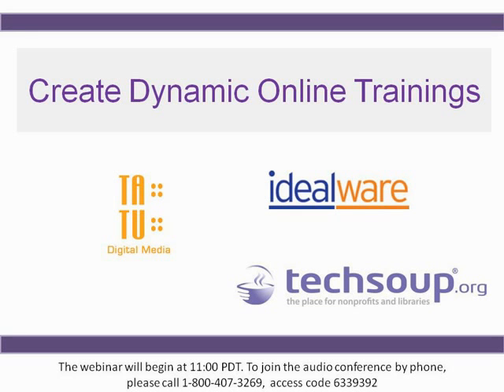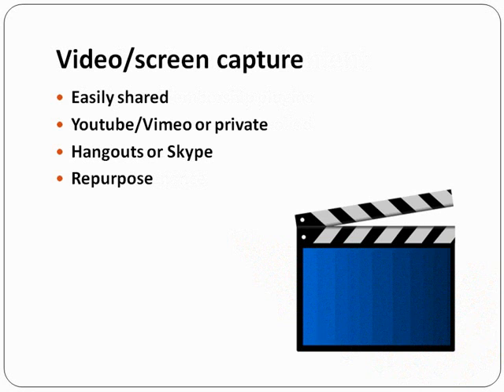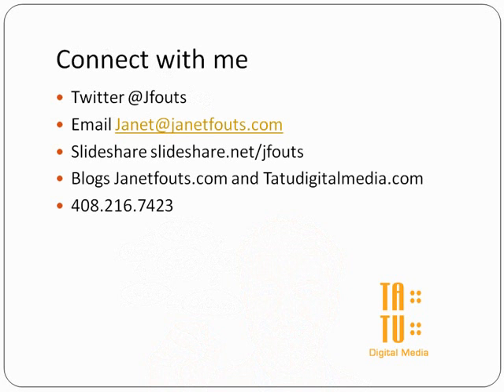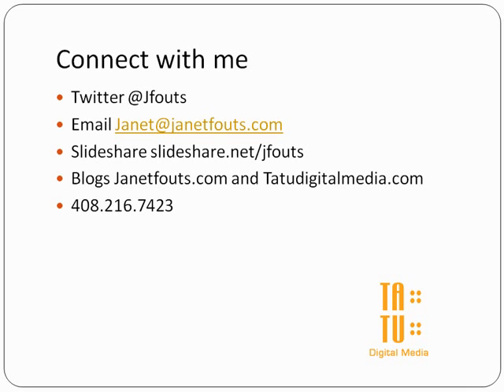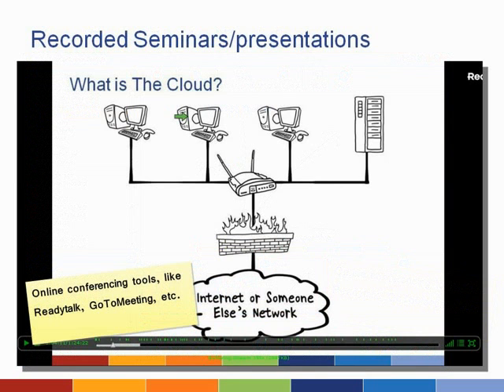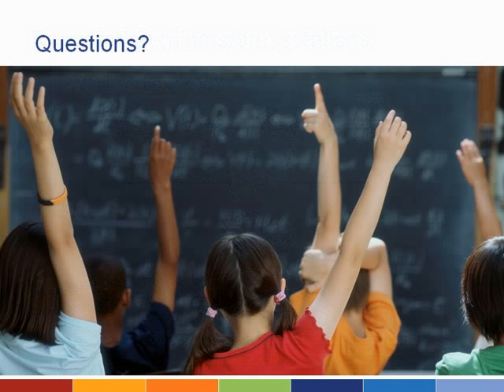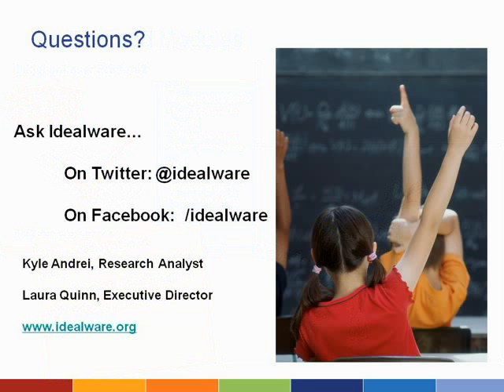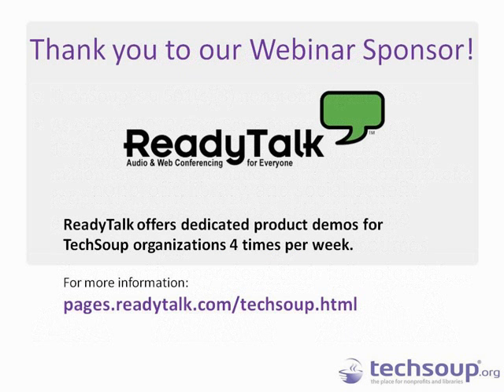Webinar - Create Dynamic Online Trainings - 2012-07-26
In this webinar, we hear from training experts dealing with the nonprofit and library sector. Janet Fouts shares her thoughts on planning an online training, from wireframing your course or tutorial to general skills and practices. Experts from Idealware discusses creating very short videos and on-demand training modules. Watch the archived recording for practical advice on making your online trainings as effective as in-person events.